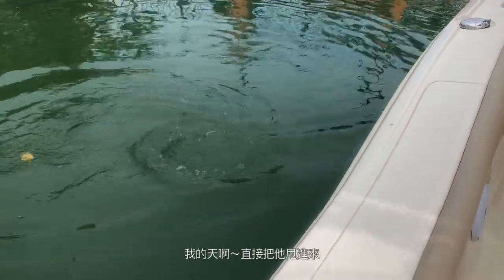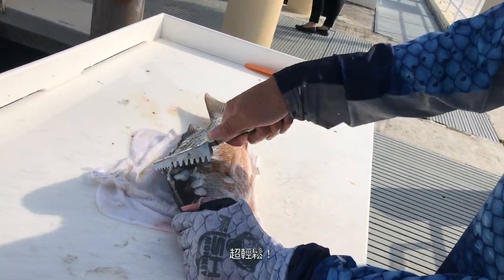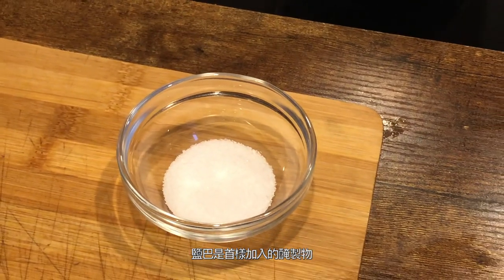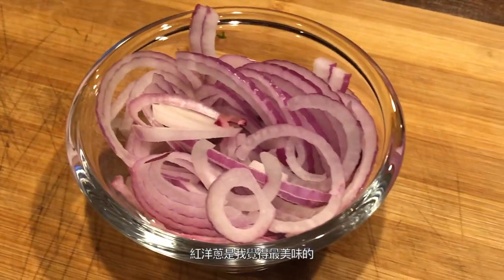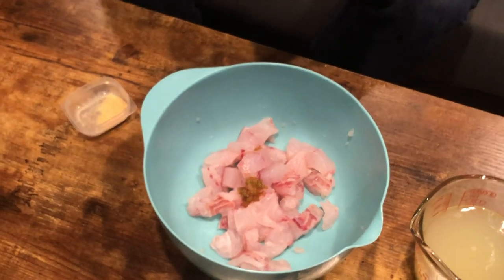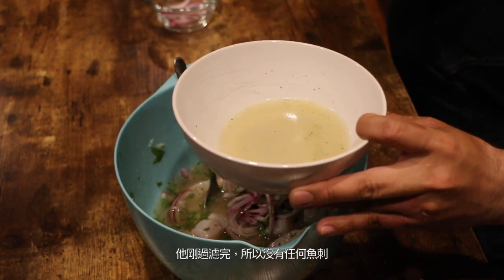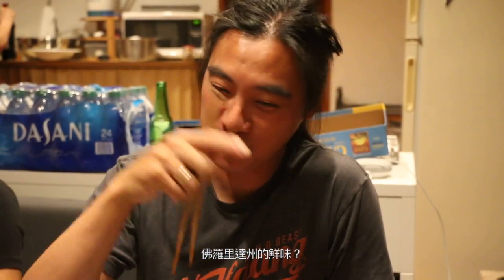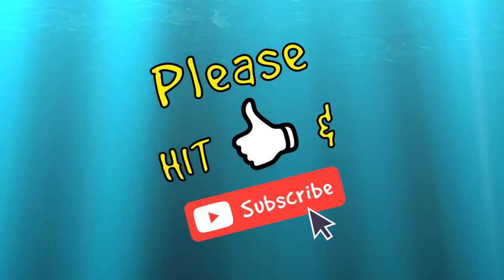How to make CEVICHE with your FRESH caught FISH! AUTHENTIC PERUVIAN CEVICHE 如何用新鮮現抓笛鯛，料理秘魯菜餚“檸汁醃生魚”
Ceviche is a dish that started in Peru. Typically they use Halibut or Flounder fish fillets to make ceviche, but to be honest as long as you have a super fresh salt water fish, this dish will be SUPER AMAZING!  Remember in Peru Less is better! You want to taste the freshness of the fish! Caught a 4 pounder mangrove snapper and had Danny @reel_chef make it into a Ceviche.  What can I say this is the best CEVICHE we have made.

“檸汁醃生魚”是一道源自秘魯的傳統料理。一般他們都用比目魚或龍利魚的魚排來製作這道菜，但其實只要你有新鮮現釣的海魚，這道菜就會非常美味！記住了，在秘魯，越少越好！你想要嘗的是魚的鮮甜！釣到一隻約4磅重的銀紋笛鯛，請Danny @reel_chef 料理這道秘魯美食。我能說什麼，這是我們吃過最好吃的“檸汁醃生魚”。

Ingredients
10- fresh squeezed lime juice (no pulp or seeds)
4 - tspn Banana on the boat hot sauce (or whatever you got just no tobasco)
1- diced habanero or scotch bonnet pepper
1- tbsp salt
1- tbsp garlic powder
1- tspn- white pepper
1/8- cup cilantro diced
1/4- cup red onion
1/4 cup- Leche de Tigre "COLD" fish stock (use the bones and head for broth)

所需食材
10顆新鮮現擠萊姆汁(瀝掉渣跟籽)
4小匙Jo的特製辣椒醬(任何辣椒醬都行，但不能是塔巴斯科辣醬)
1條哈瓦那辣椒或斯科奇.伯納特辣椒(切細切碎)
1湯匙的鹽
1湯匙的蒜粉
1茶匙的白胡椒粉
1/8杯的香菜(切細切碎)
1/4杯的紅洋蔥
1/4杯的老虎的奶汁(冰的)魚高湯(用魚頭跟魚骨加上蒜頭、洋蔥、等蔬菜熬煮濃縮，需過濾只取高湯)

Check us out on Instagram:
Instagram.com/bananaontheboat

Bananaontheboat.com